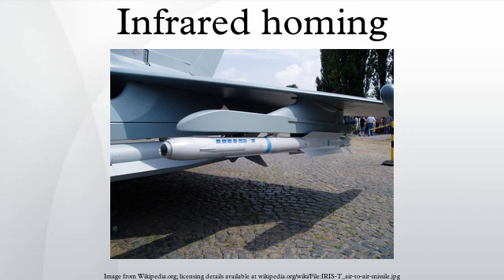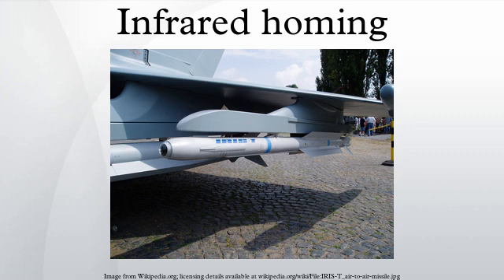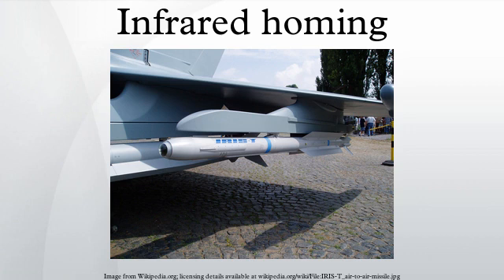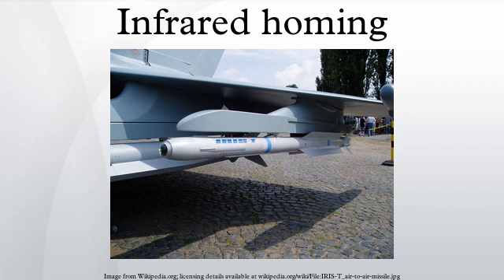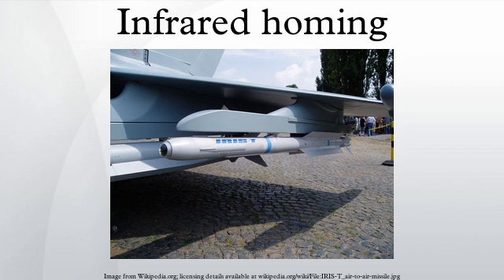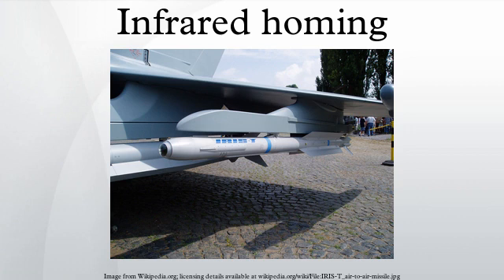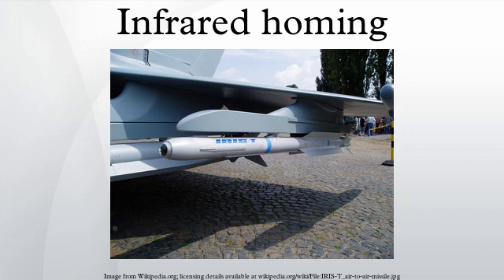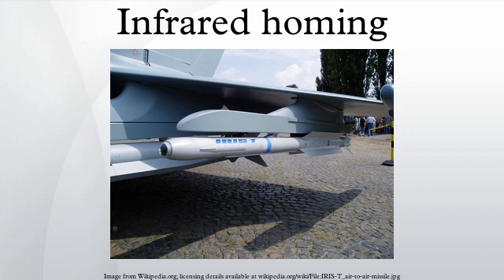Infrared homing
Infrared homing refers to a passive missile guidance system which uses the emission from a target of electromagnetic radiation in the infrared part of the spectrum to track and follow it. Missiles which use infrared seeking are often referred to as "heat-seekers", since infrared (IR) is just below the visible spectrum of light in frequency and is radiated strongly by hot bodies. Many objects such as people, vehicle engines and aircraft generate and retain heat, and as such, are especially visible in the infra-red wavelengths of light compared to objects in the background.
The infrared sensor package on the tip or head of a heat-seeking missile is known as the seeker head. The NATO brevity code for an air-to-air infrared-guided missile launch is Fox Two. 90% of all United States air combat losses over the past 25 years have been due to infrared-homing missiles.